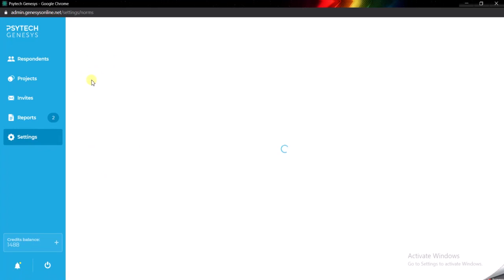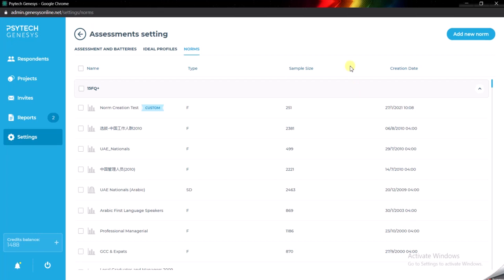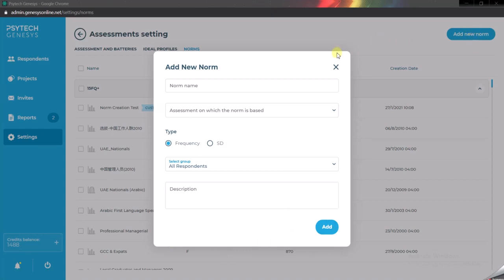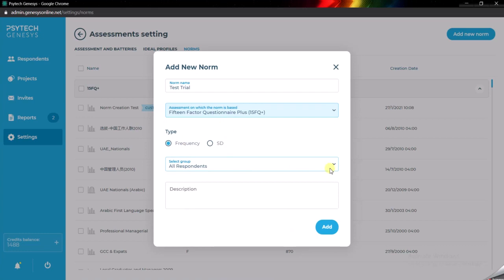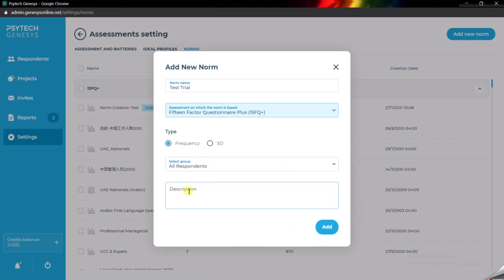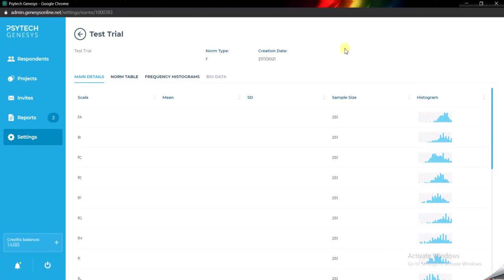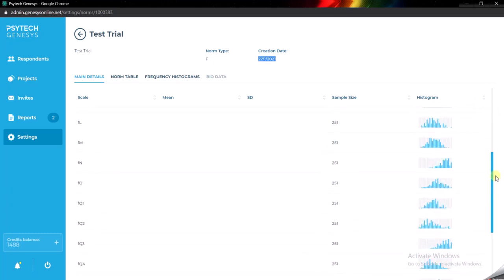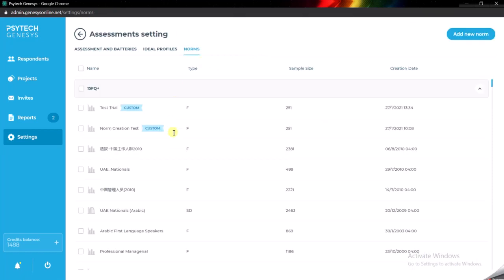Genesys 2020 - How to create norm groups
How to create norm groups